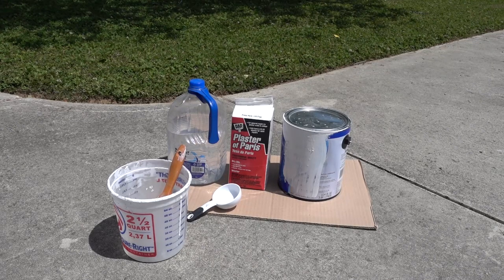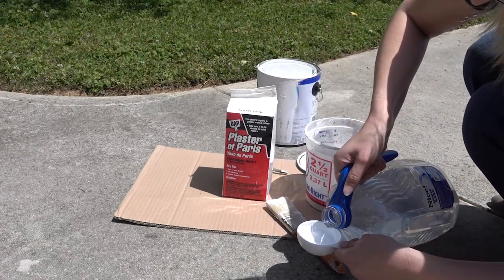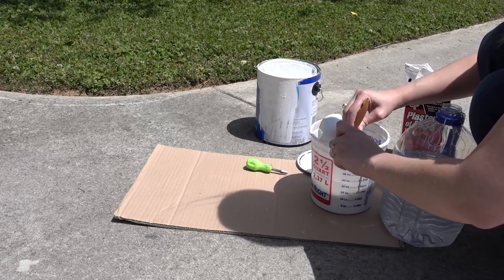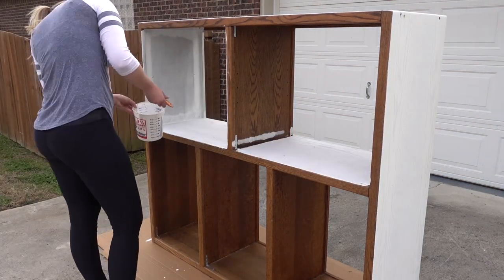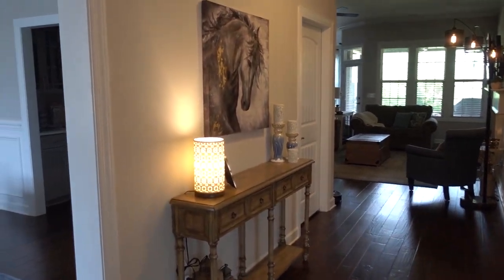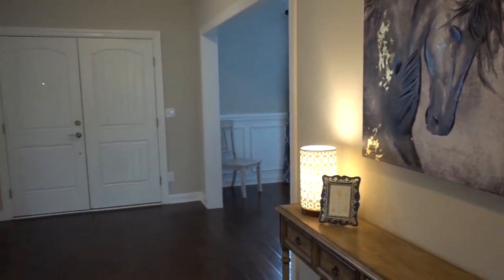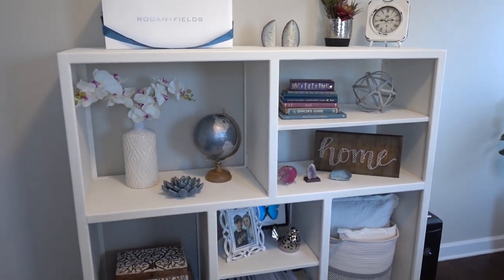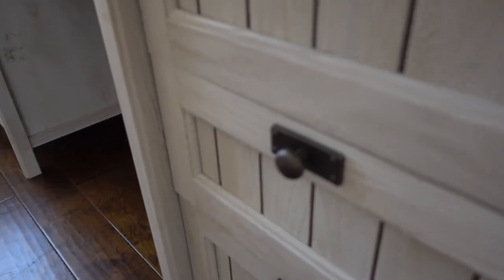Chalk Paint Tutorial DIY Bookshelf and Mirror Transformation